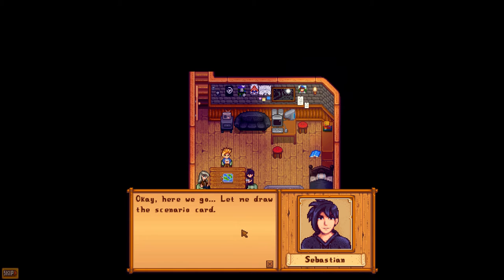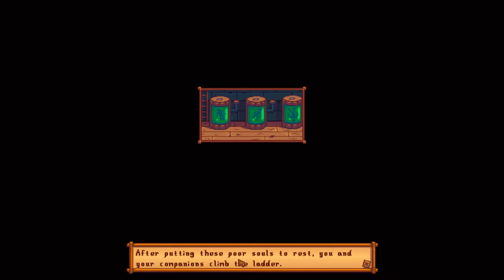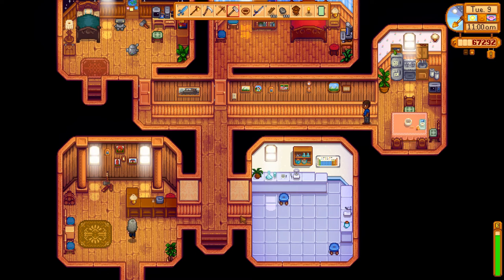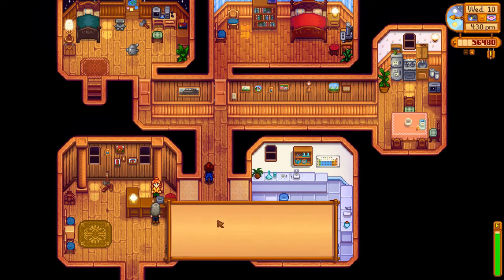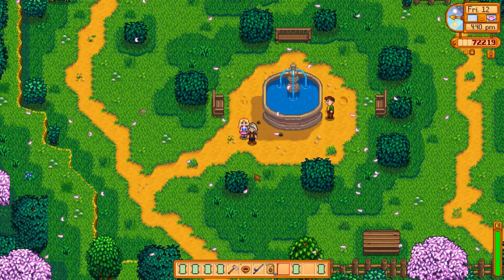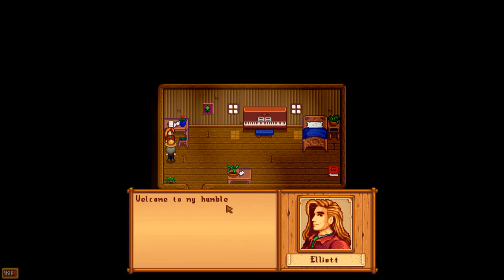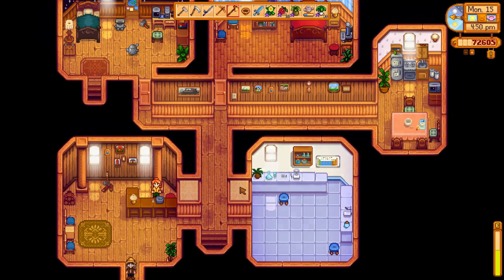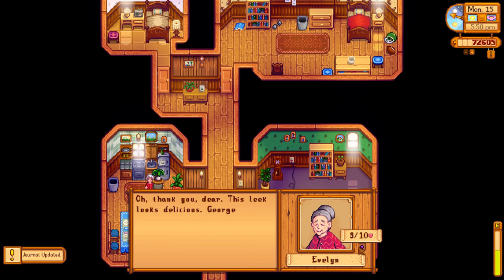Stardew Valley, Forest Farm. Episode 12, Spring Year 2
Welcome to Episode 12, Spring, year 2. In this episode I get a barn and make it up to level 10 in farming. I have success at the egg festival and go in search of yellow wallpaper for Hayley. There's plenty of cut scenes in this episode too.